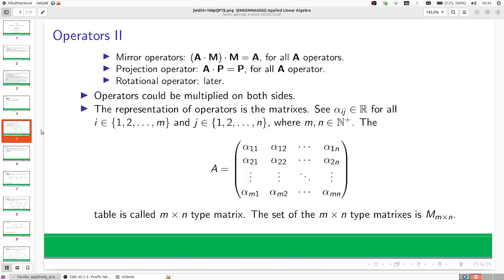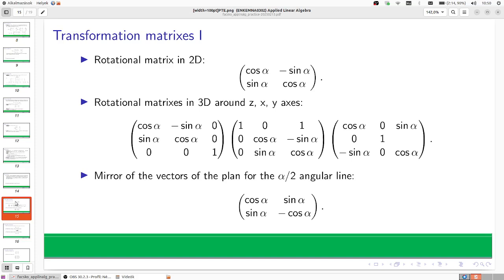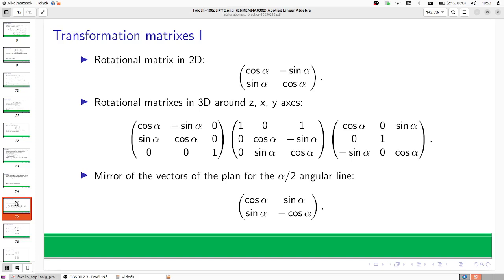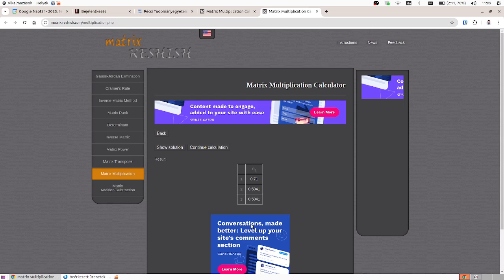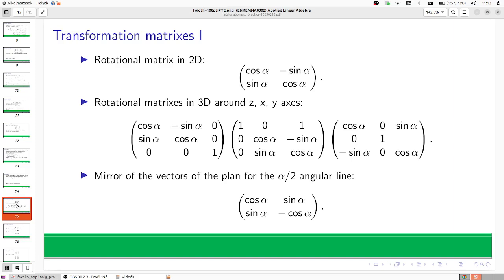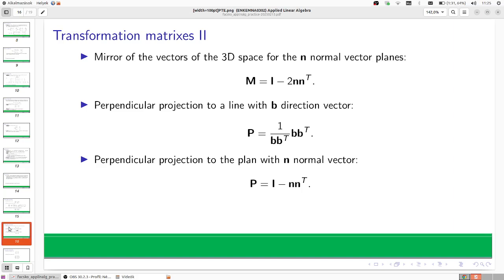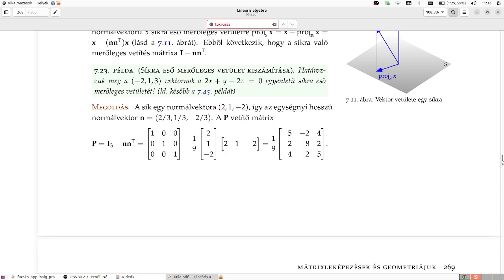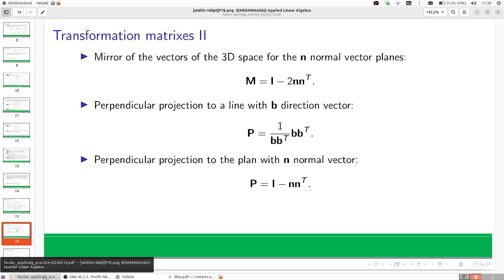(ENKEMNA0302) Applied Linear Algebra practice on February 13, 2025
(ENKEMNA0302) Applied Linear Algebra practice for Physics and Chemistry BSc students at the University of Pecs on February 13, 2025